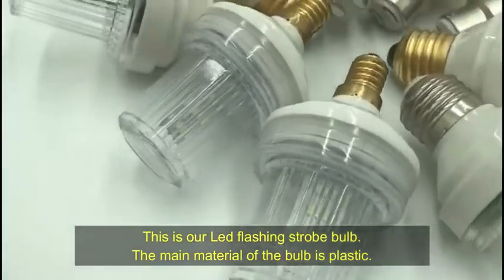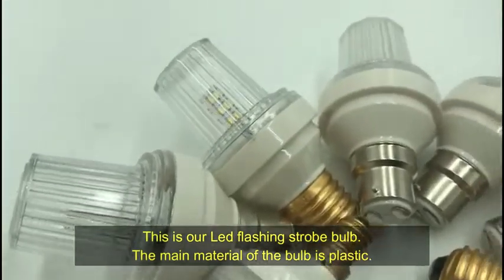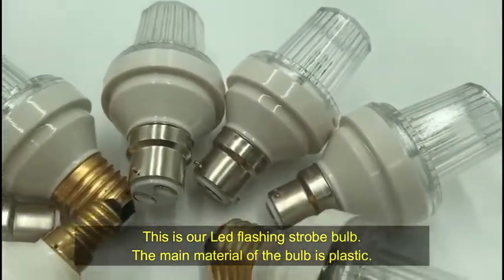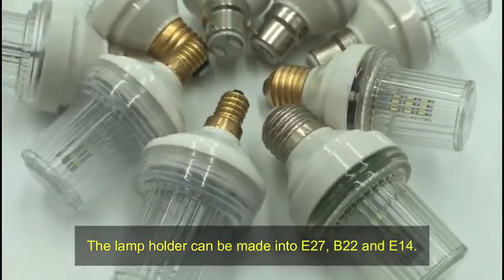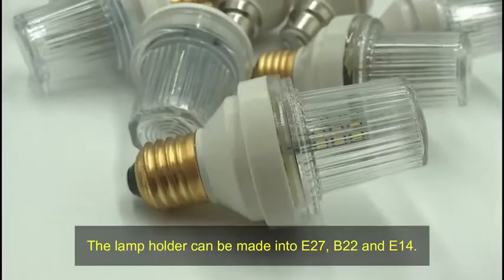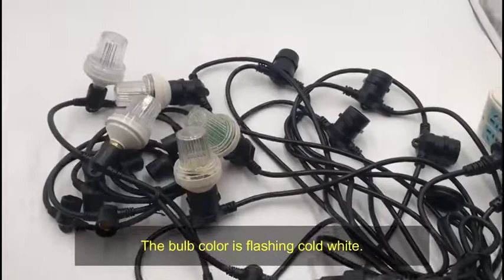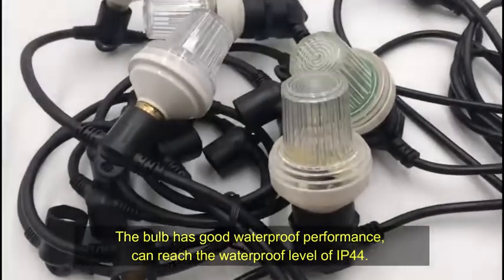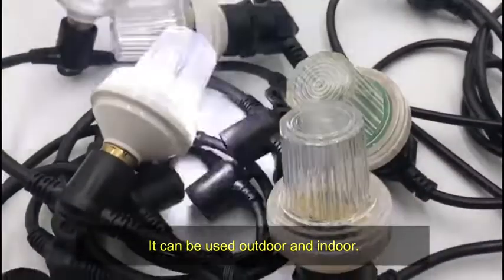The best solution to E27 flashing lamp SMD 1W B22 led strobe bulb in 2022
In this video, I’ll show you The best solution to E27 flashing lamp SMD 1W B22 led strobe bulb in 2022.